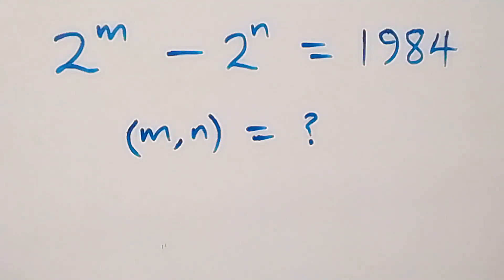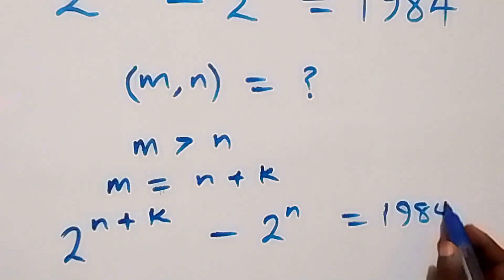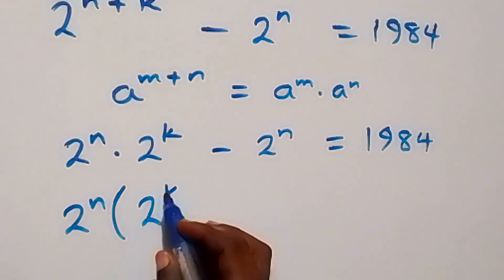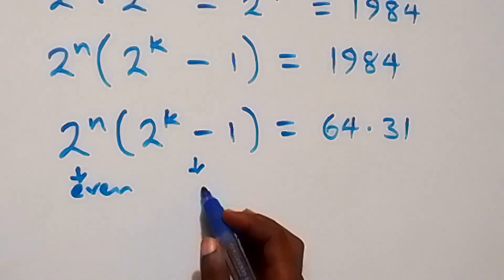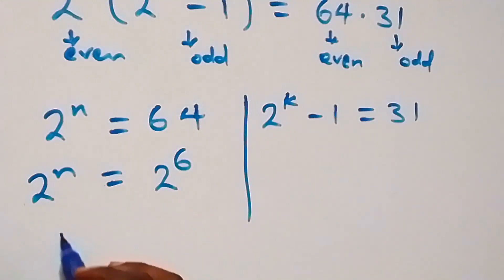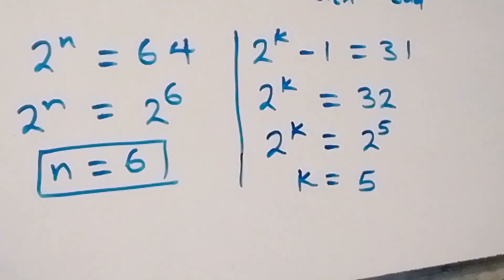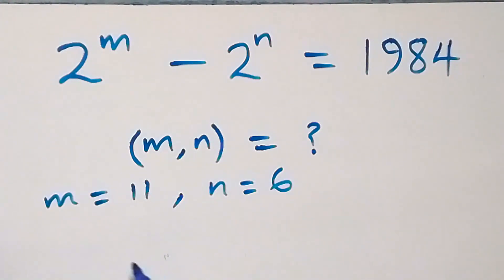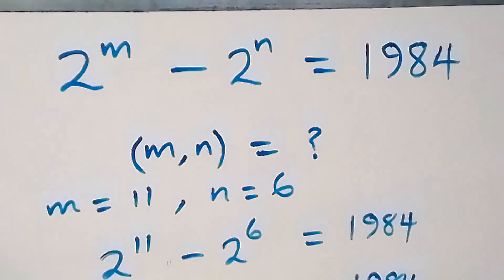Nice Math Olympiad Exponential Equation | How to solve?